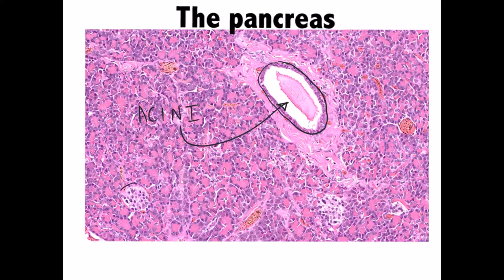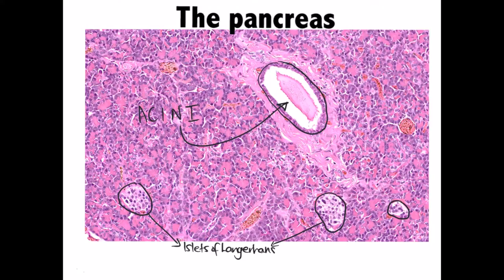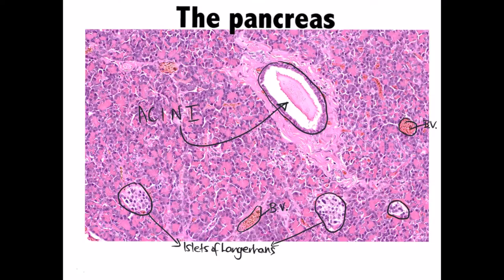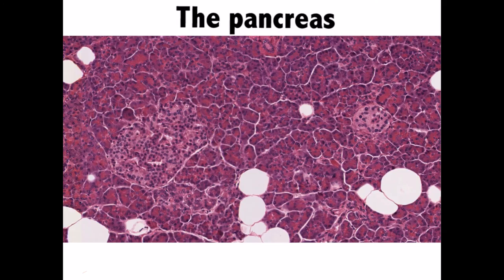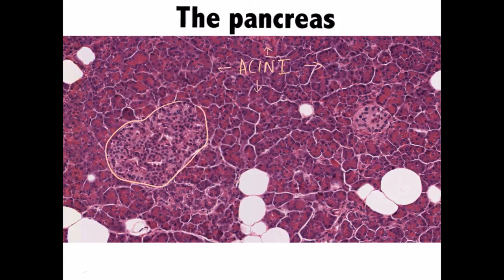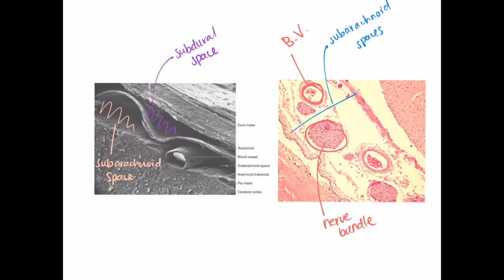MBBS Year 3 Histology Overview, Sem 2, 2016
Overview of MBBS histology content for semester 2, 2016. Topics include: endocrine system, nervous system, kidney and liver.
Dr Danijela Menicanin, and Viythia Katharesan, Adelaide medical School, The University of Adelaide